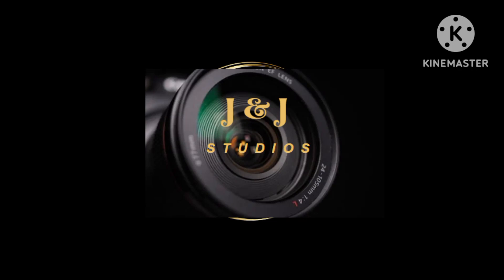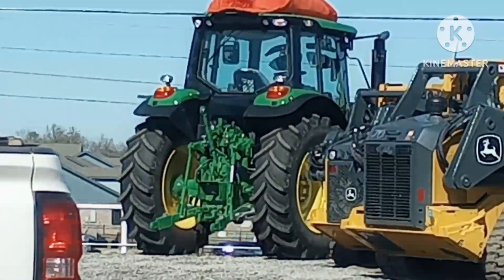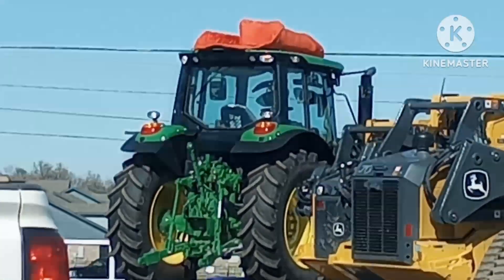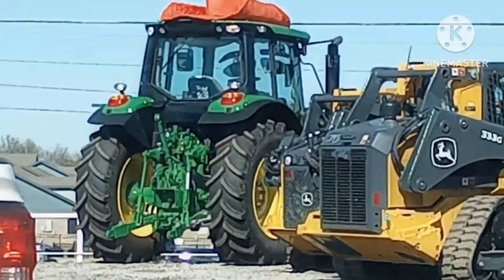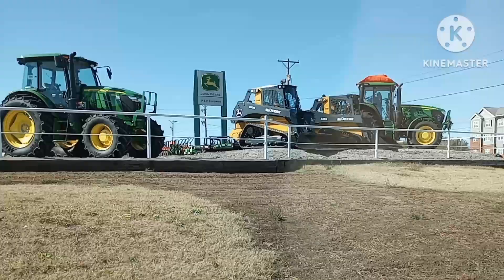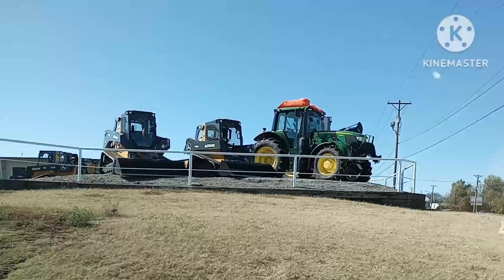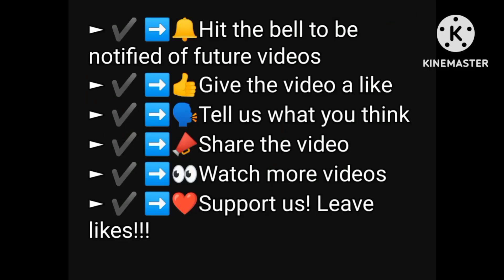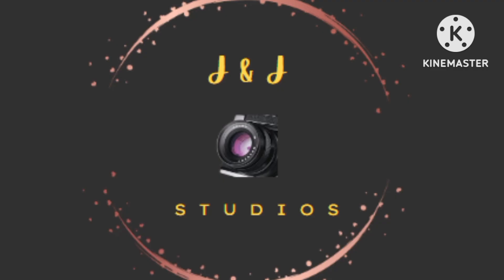pistol Pete John Deere November 2, 2023